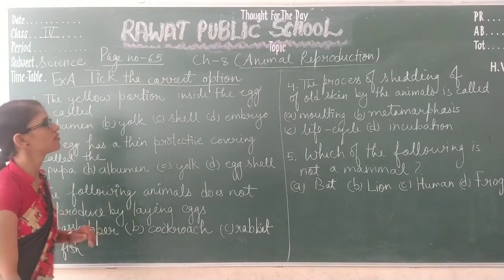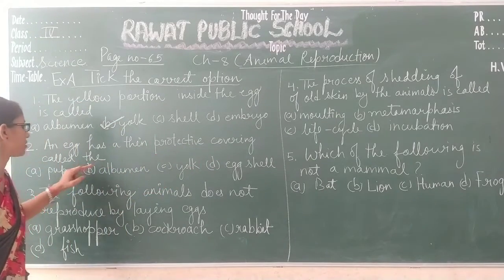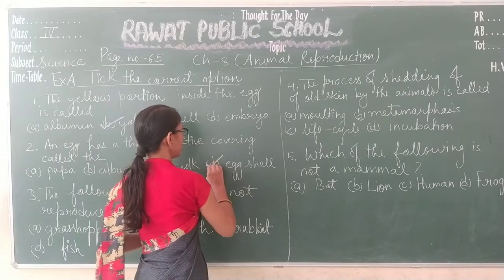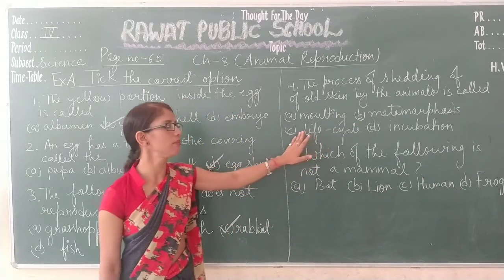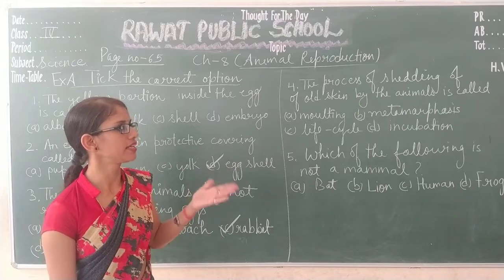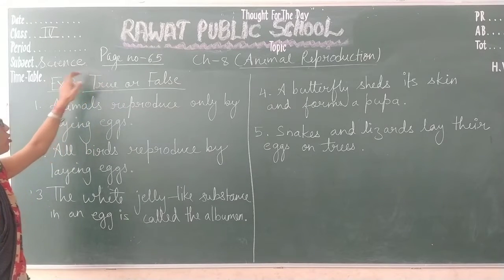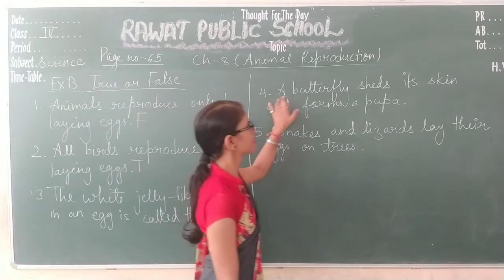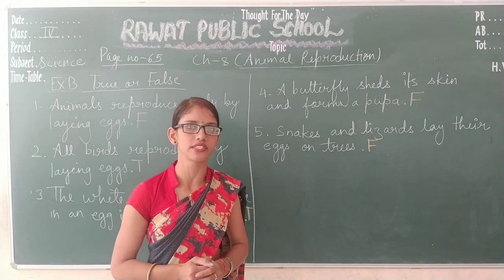Class-4th ll Chapter -8 Ex A and B ll Lecture 36( Science)